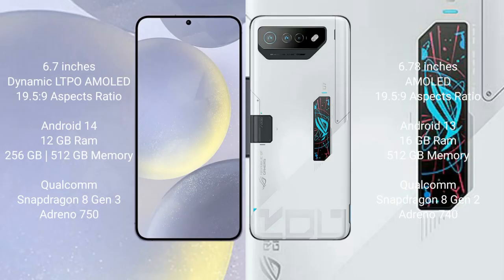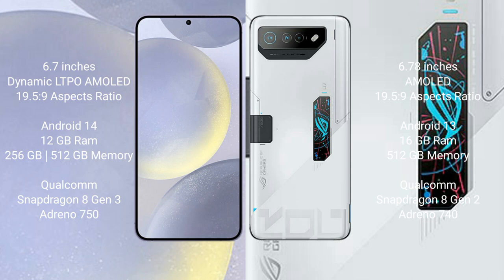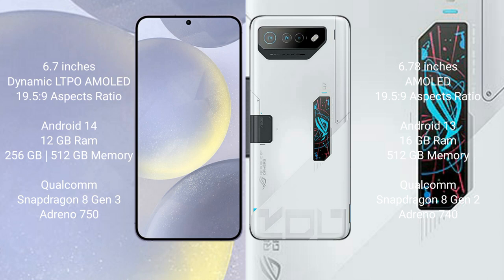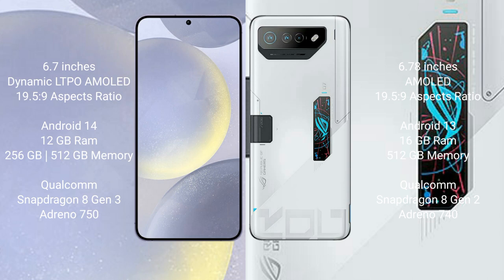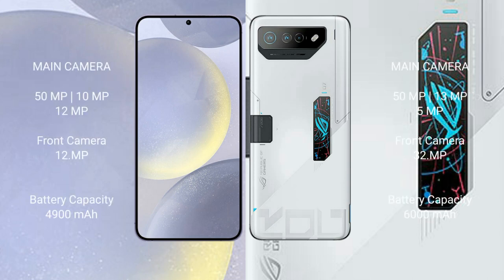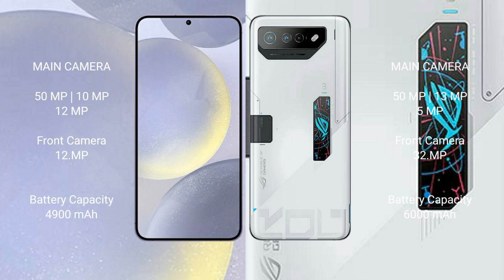Samsung Galaxy S24 Plus vs Asus ROG Phone 7 Ultimate Review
Samsung Galaxy S24 Ultra vs Asus ROG Phone 7 Ultimate Review